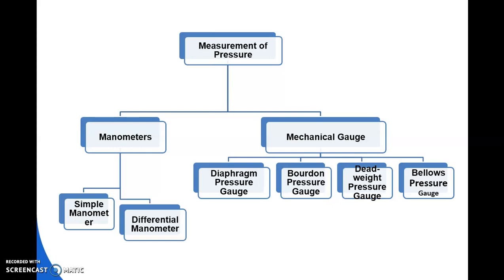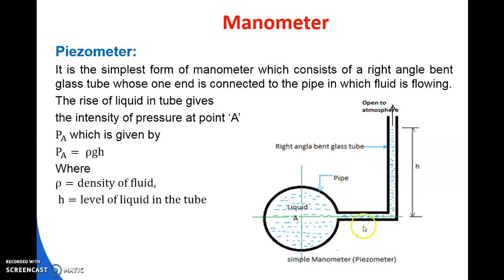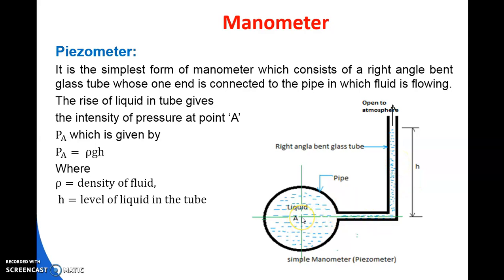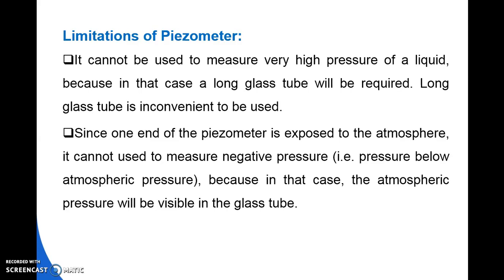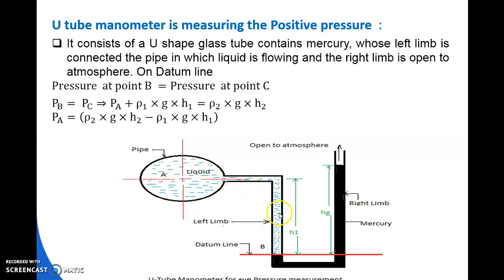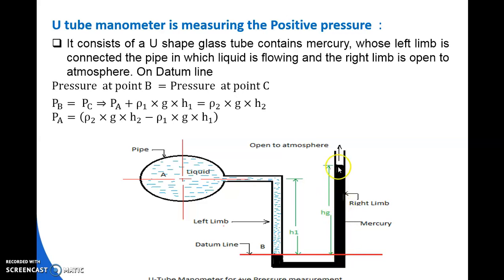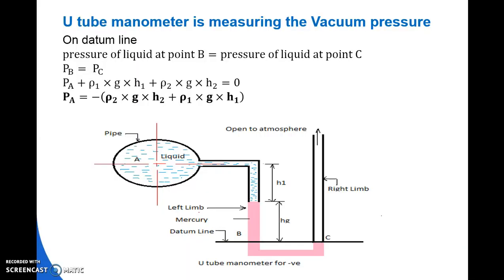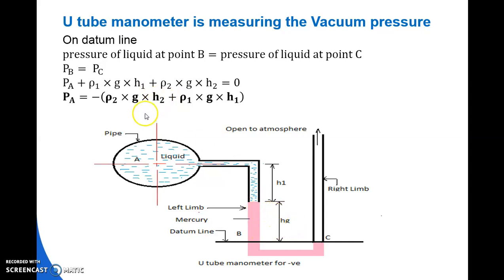4TH | MECH | FLUID MECHANICS | CH -2 | Piezimeter U tube Manometer 1